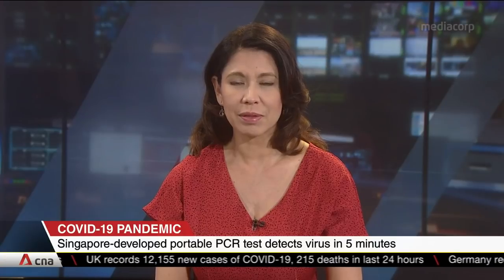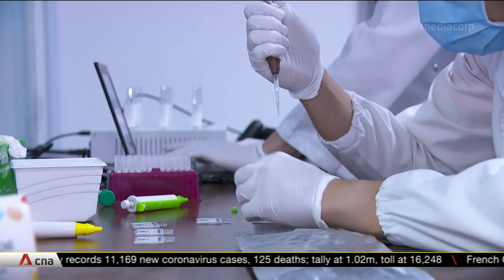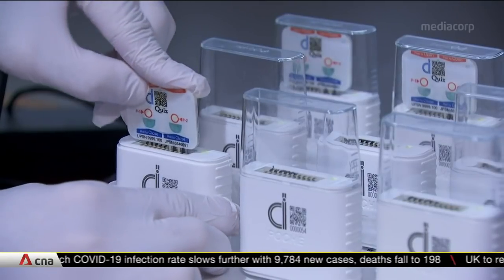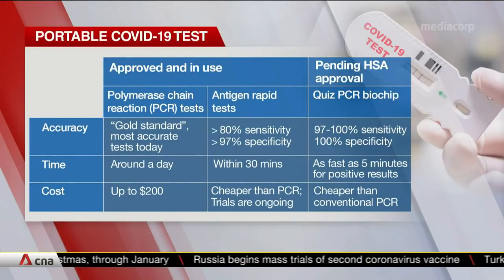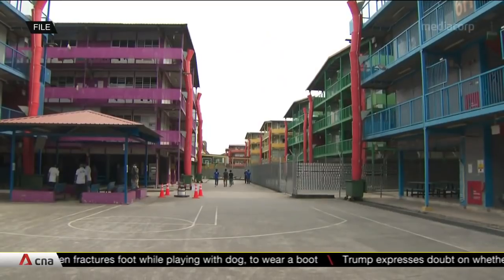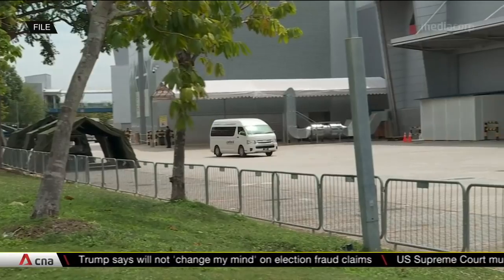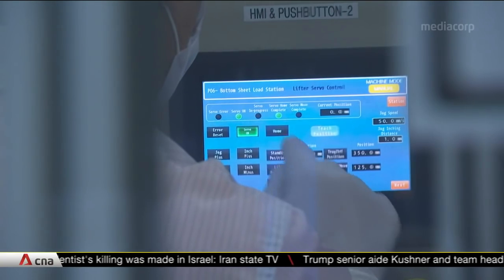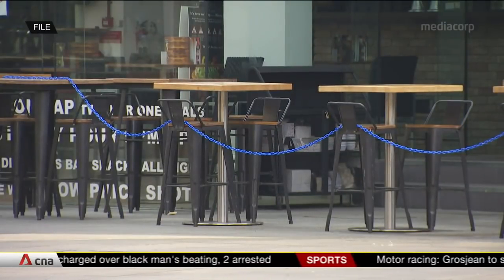COVID-19: Singapore-developed portable PCR test detects virus in 5 minutes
A quicker, portable way of testing for COVID-19 could be available soon. A test kit developed by a Singapore company can identify some positive results in just five minutes. The test had been trialled in two different venues, involving about 200 people. Approval from the Health Sciences Authority is now pending.